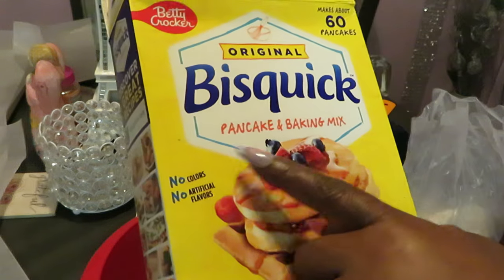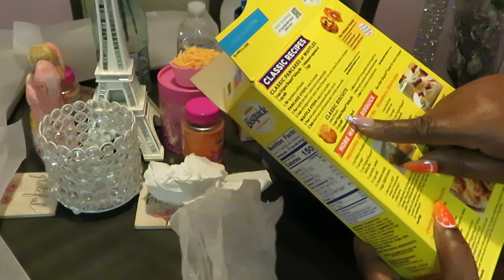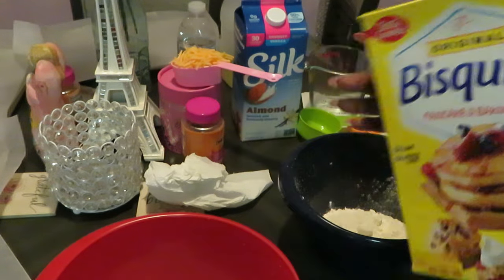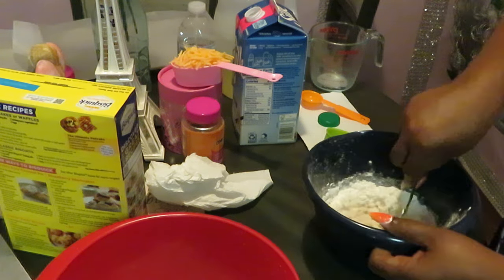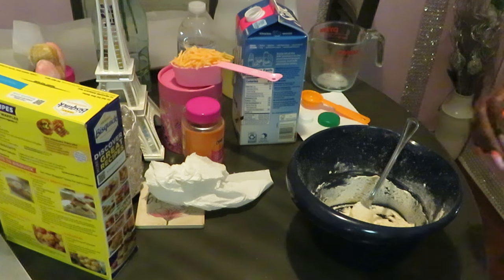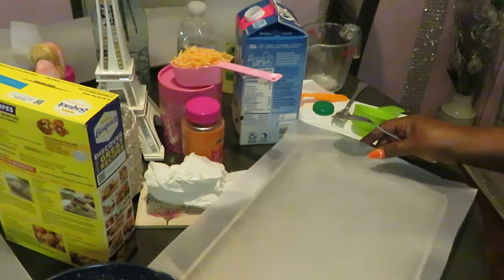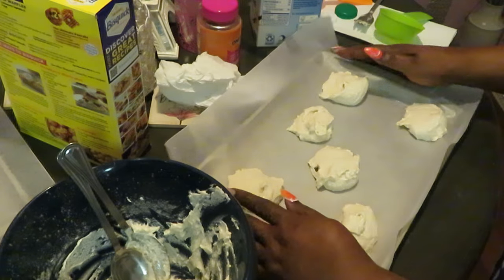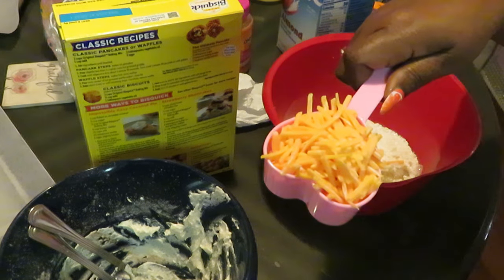Bisquick Cheezy Biscuits/ Easy Recipe/cooking